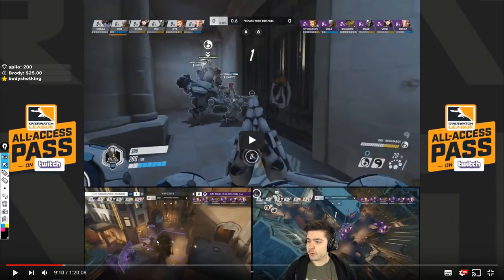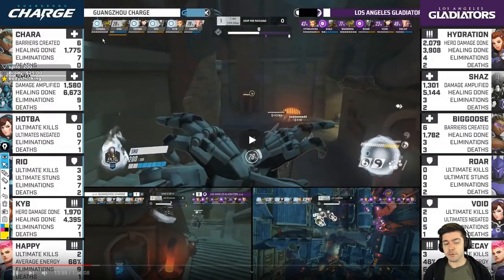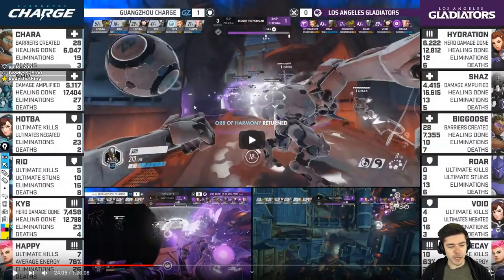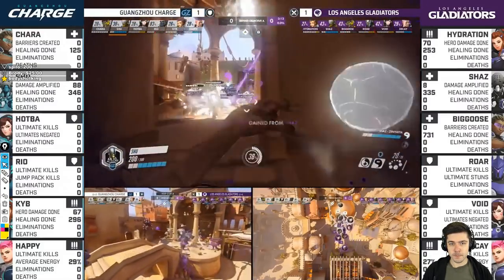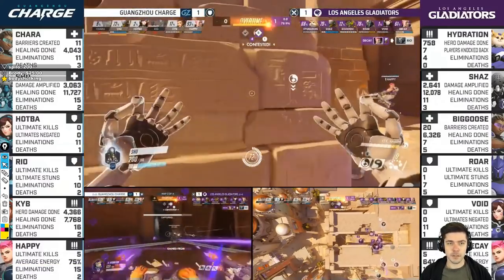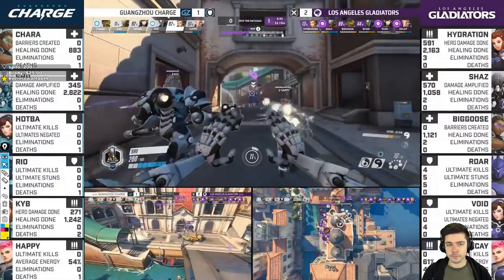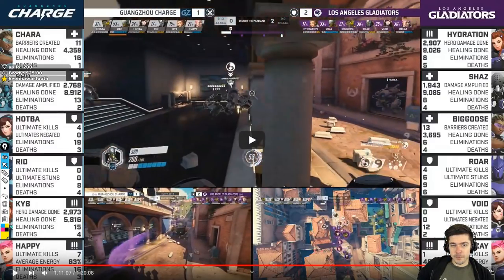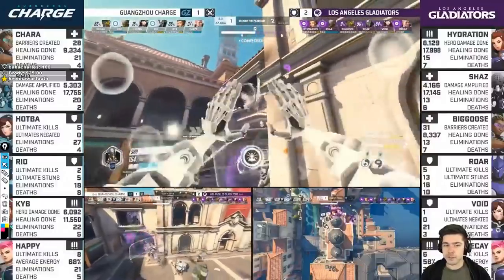Player Analysis - Shu (Stage 1 Week 4)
Player analysis on Shu, broadcasted on Twitch by Coach Peak.